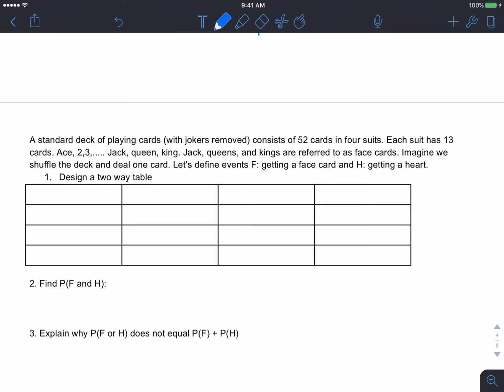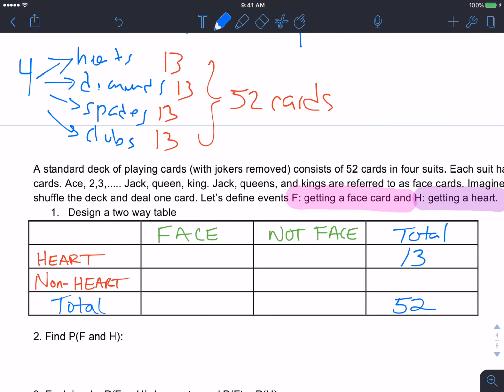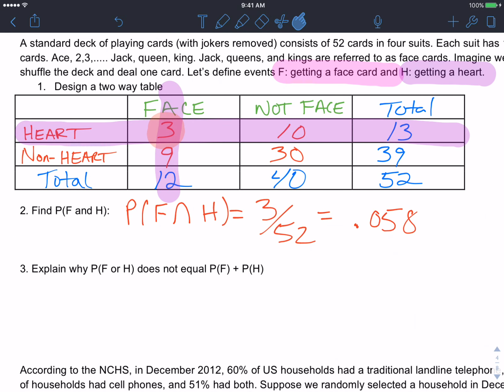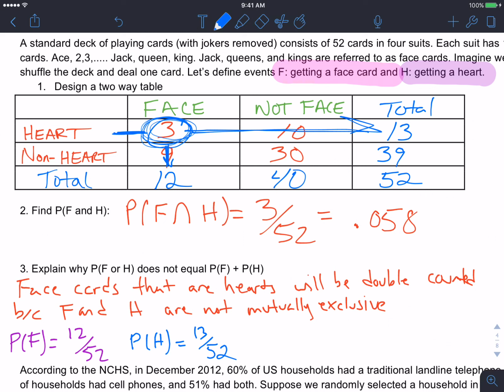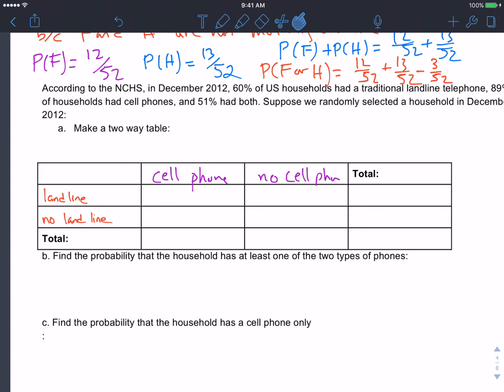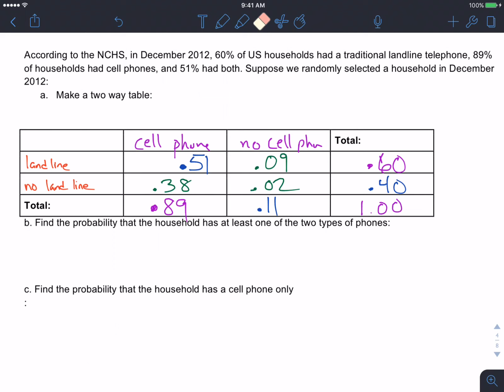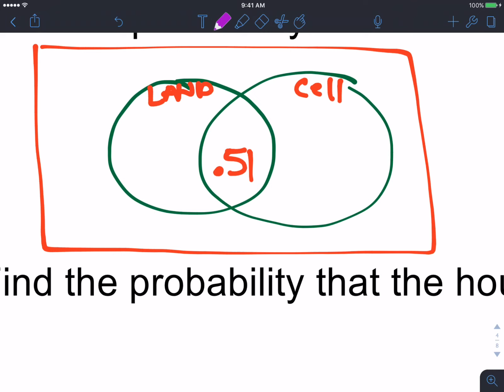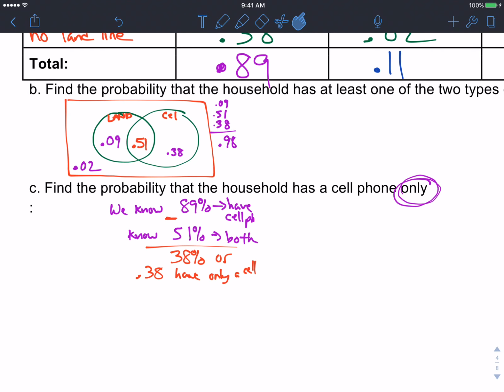Two Way Tables